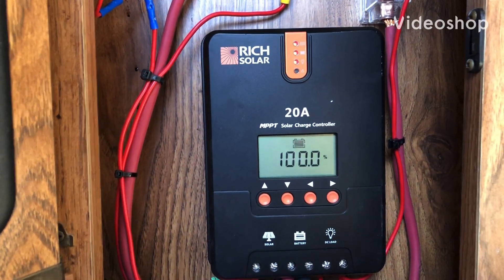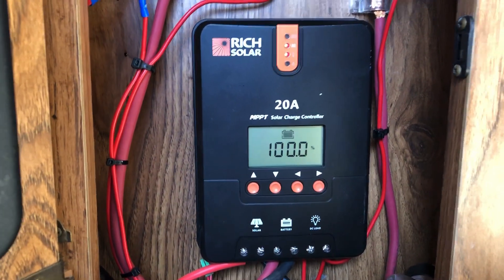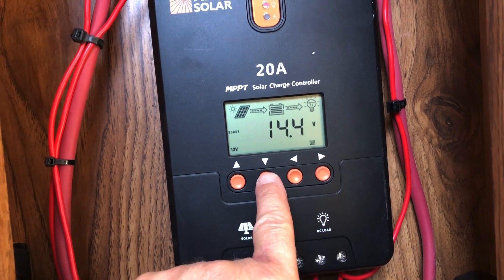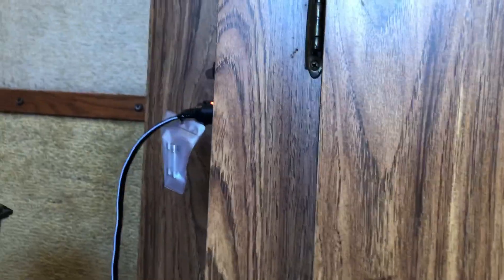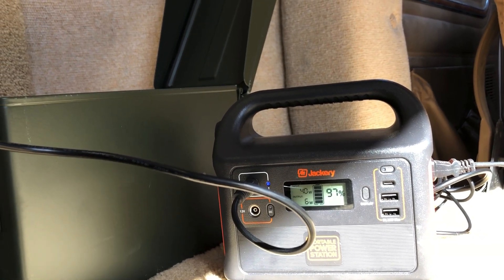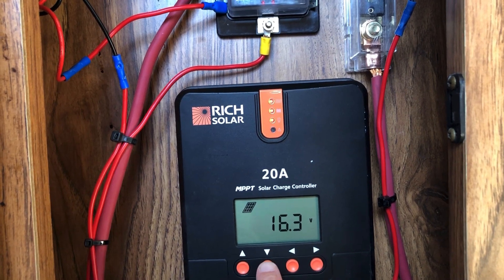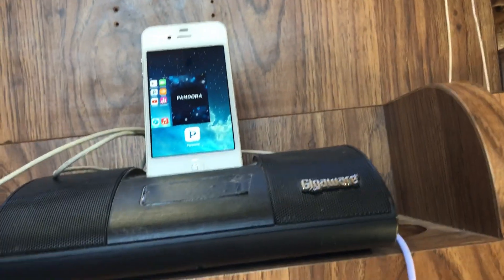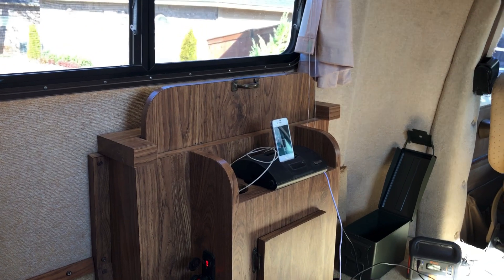Internal Solar Set Up.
This is a brief overview of my solar set up in my old RV. I set it up with a richsolar charge controller and wired it my self. I kept it small and simple.